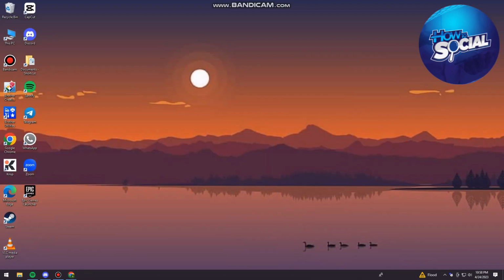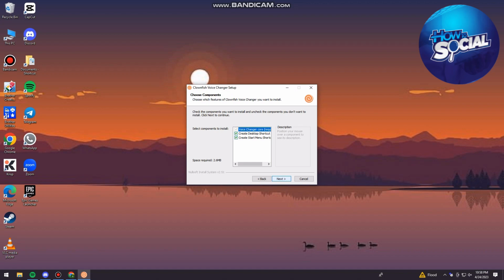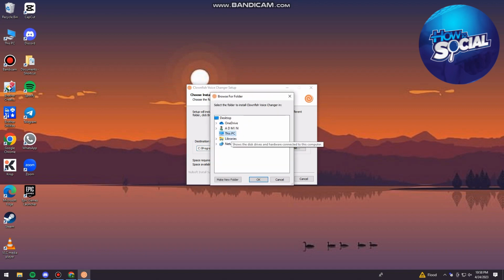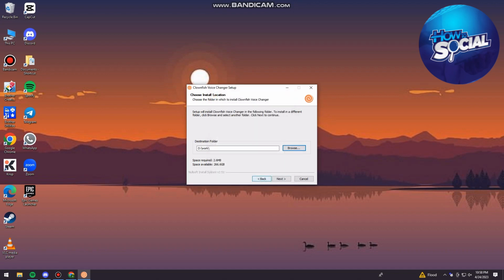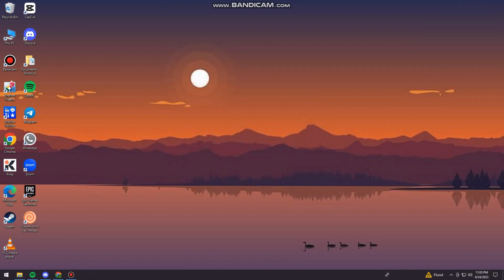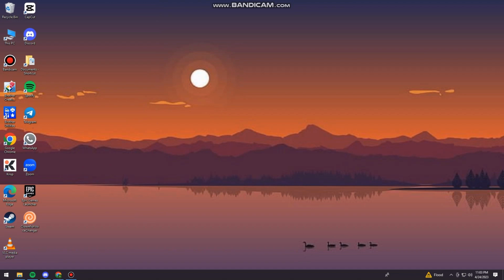How To Use Clownfish Voice Changer On Discord (2023 Guide)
Learn How To Use Clownfish Voice Changer On Discord (2023 Guide).In this tutorial, you will learn how to use Clownfish Voice Changer on Discord. Clownfish Voice Changer is a free software that allows you to modify your voice in real-time on various applications, including Discord.

Here's how to use Clownfish Voice Changer on Discord:

Download and install Clownfish Voice Changer on your computer. You can find the download link on the official website.

Once installed, open Clownfish Voice Changer and select the "Set Voice Changer" option.

Choose the voice effect you want to apply to your voice. There are several options available, including Male pitch, Female pitch, Robot, Alien, and more.

Open Discord and click on the gear icon to access User Settings.

In User Settings, go to the "Voice & Video" tab and select "Clownfish Voice Changer" as your input device.

Start a voice call on Discord, and your voice will automatically be modified based on the effect you selected in Clownfish Voice Changer.

That's it! You have successfully used Clownfish Voice Changer on Discord.